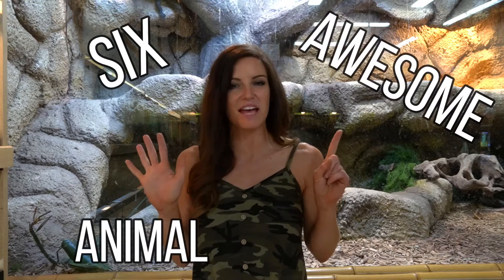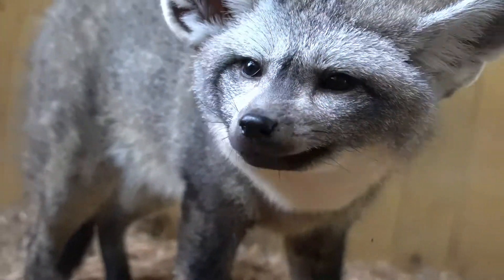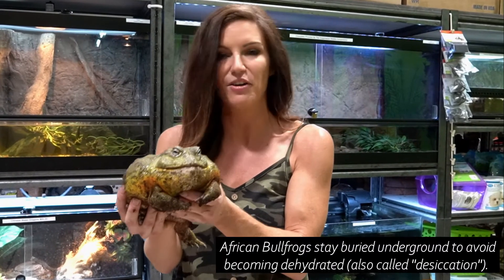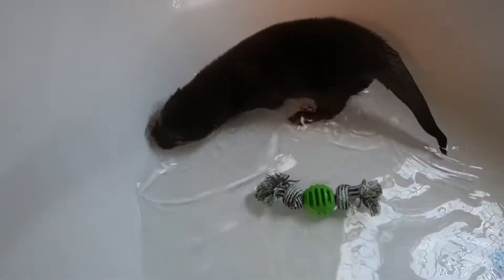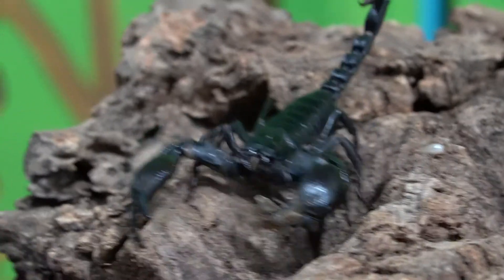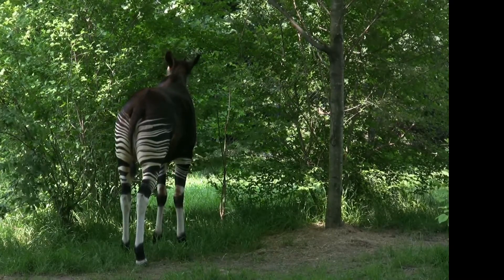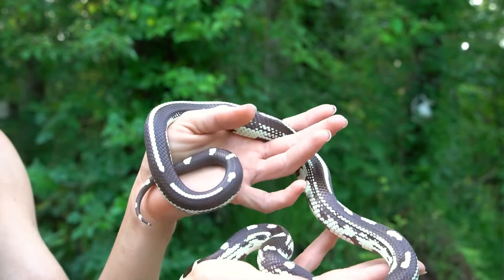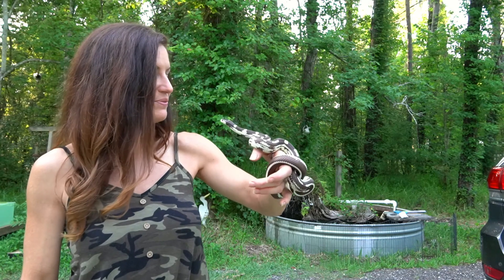SIX AWESOME ANIMAL ADAPTATIONS - Mammals, Reptiles, and Arachnids! - VIDEOS FOR KIDS!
Today we are talking about six awesome animals with awesome adaptations.  Come and learn about African Bullfrogs, Bat-Eared Foxes, Fennec Foxes, Okapis, Kingsnakes, and even scorpions!  Enjoy this educational kid-friendly video.  I hope you learn something, and I hope you enjoy it!